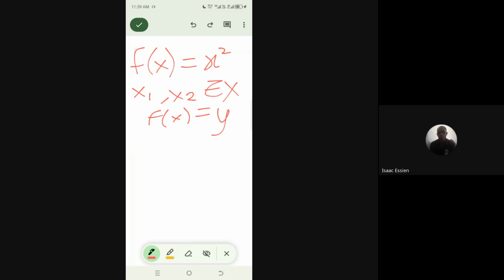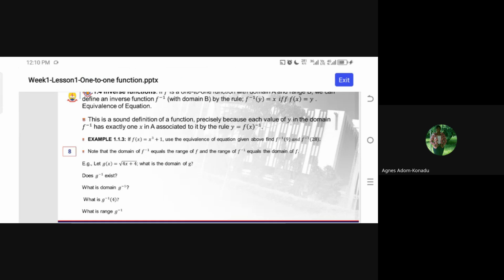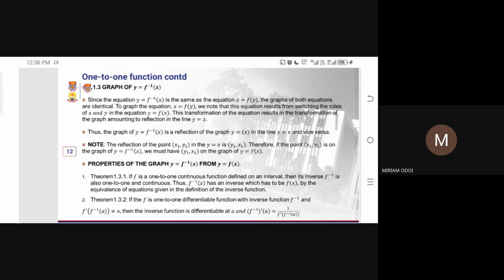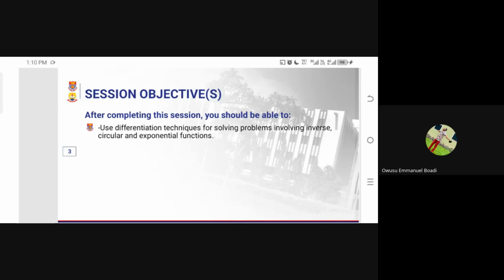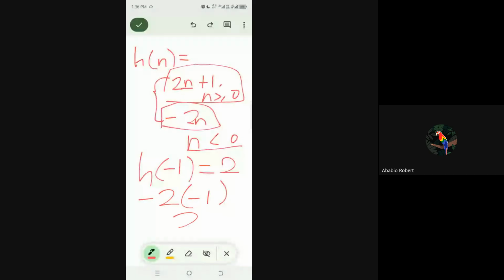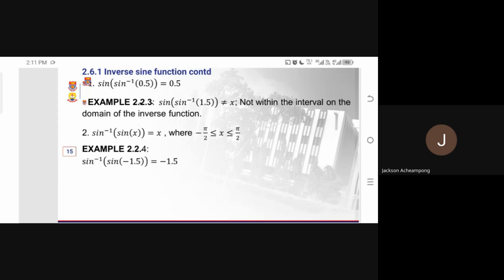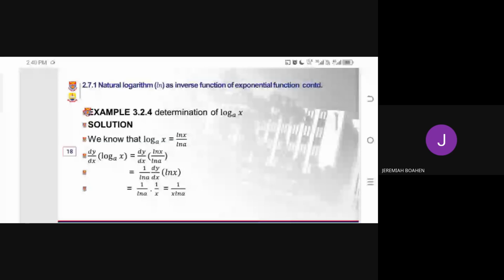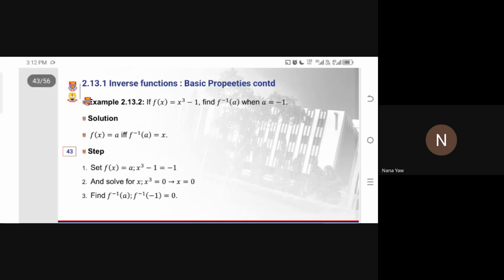MAT203D FURTHER CALCULUS WEEK 1 LECTURE